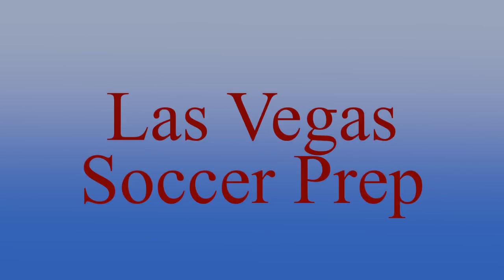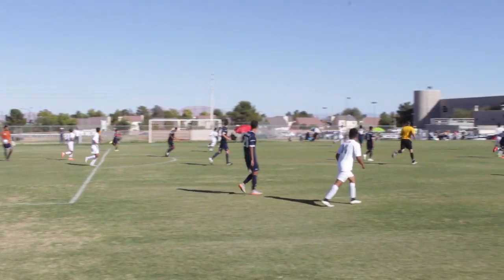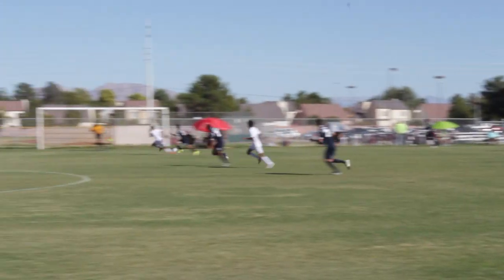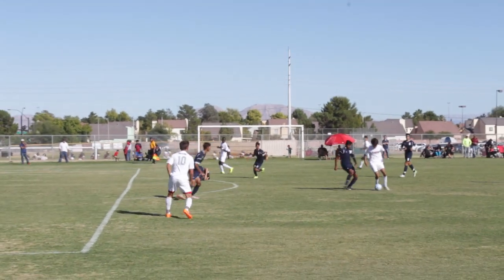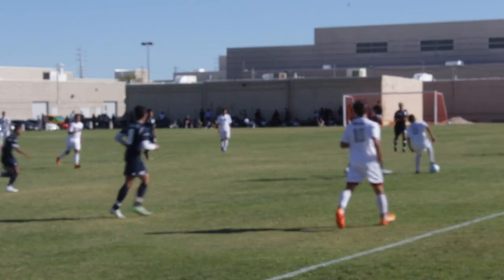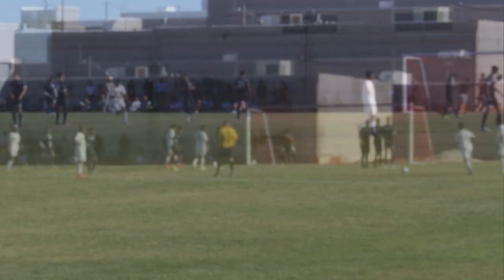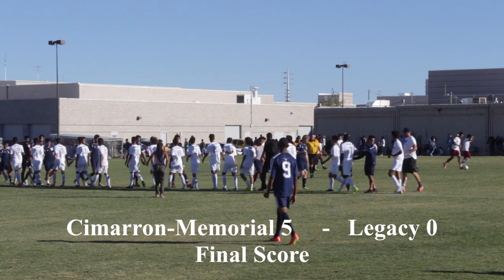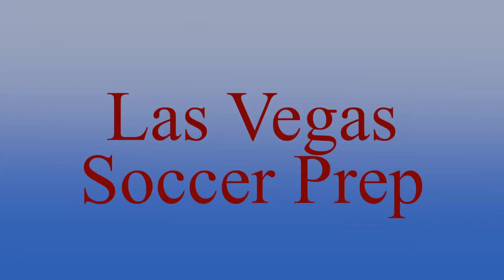Las Vegas Soccer Prep 2015- CimarronMemorial Boys Soccer vs. Legacy Boys Soccer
Cimarron-Memorial vs Legacy Boys Soccer                            October 2, 2015                                                                     Music: Deadmau5 - Ghosts n Stuff'